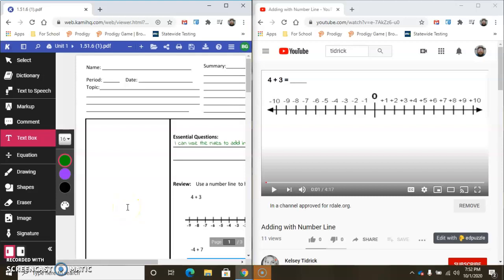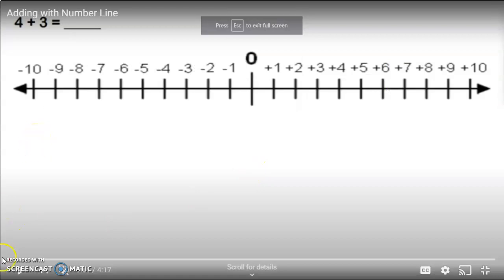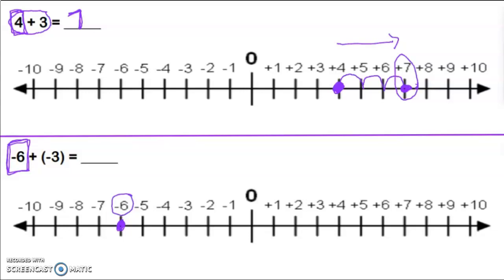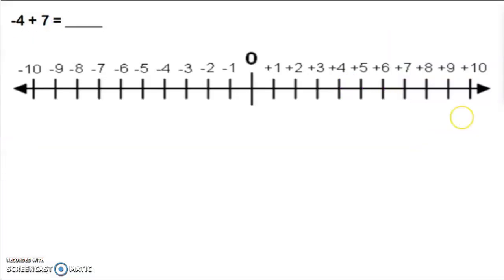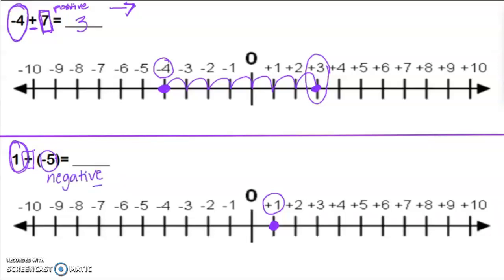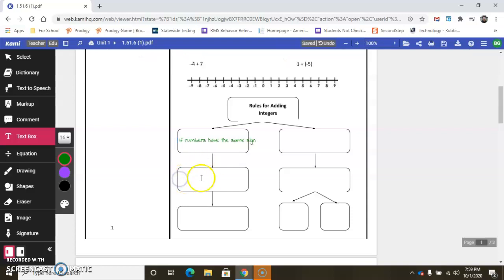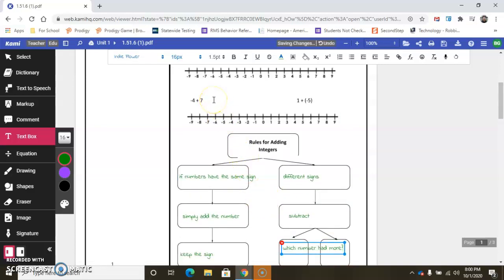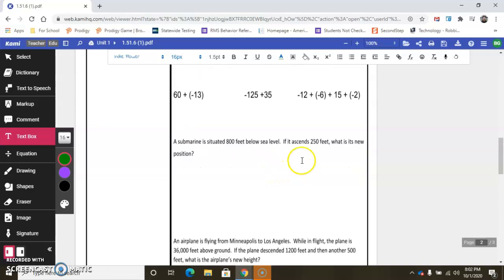Pre-Algebra Adding Integers